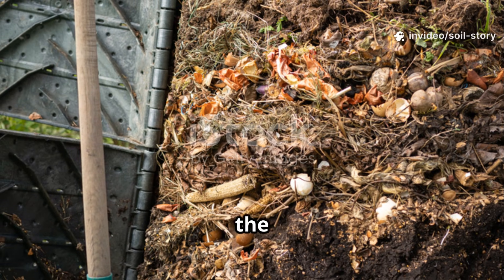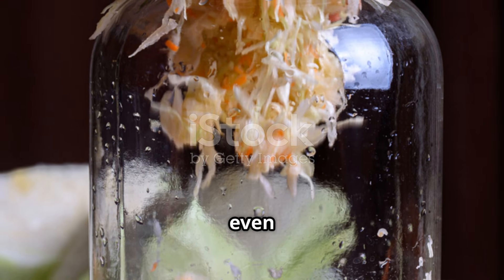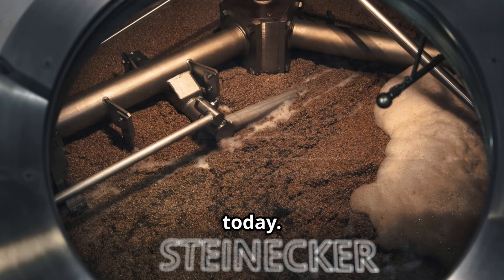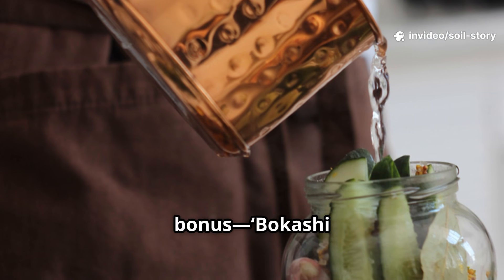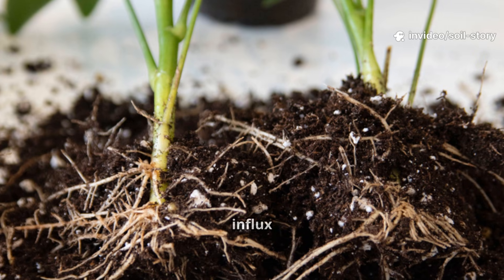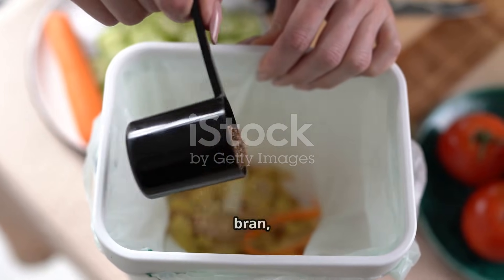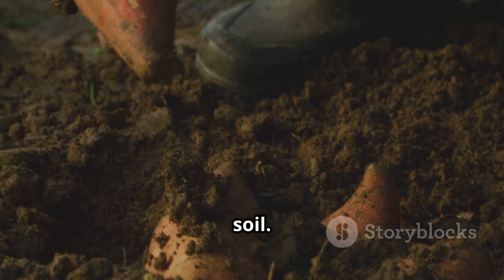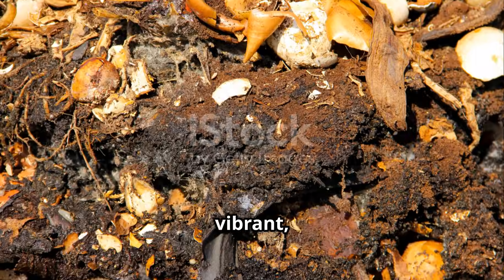Why I Ferment Kitchen Waste Instead of Composting (Faster Plant Growth!)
Tired of waiting months for compost? Discover why fermenting kitchen waste can be a faster, more effective way to feed your garden. In this beginner-friendly guide, I explain the science behind fermentation, how it boosts soil microbes, and why it often outperforms traditional composting.

You’ll learn:
✅ What fermentation does to your kitchen scraps
✅ How it activates beneficial soil microbes
✅ The step-by-step method to make your own fermented garden inputs
✅ How fermentation improves plant growth and nutrient availability
✅ Tips and common mistakes to avoid for best results

Whether you grow vegetables, herbs, or flowers, this method helps you get faster results, healthier soil, and bigger harvests—all using items from your kitchen.